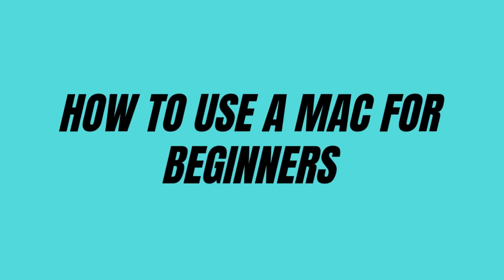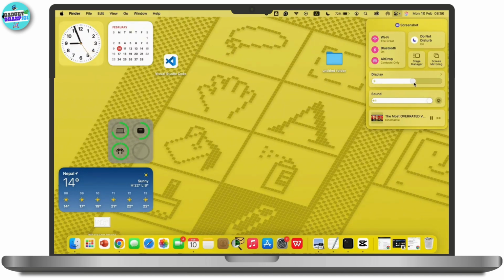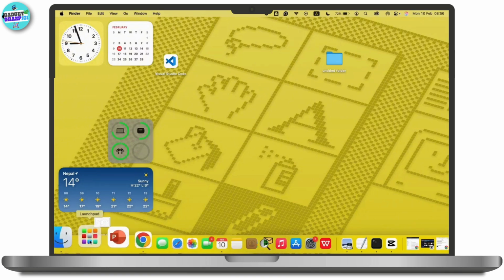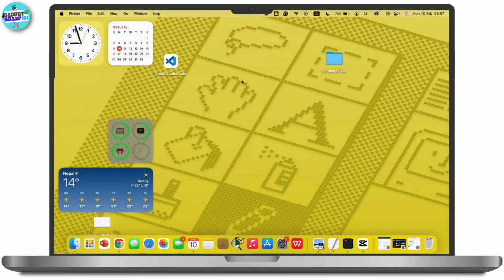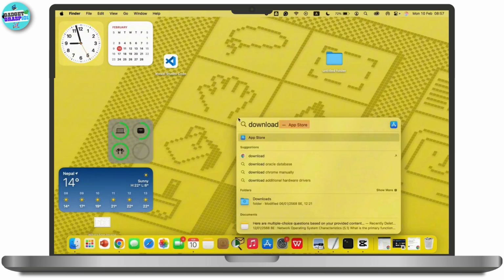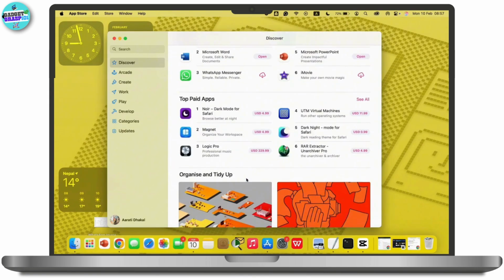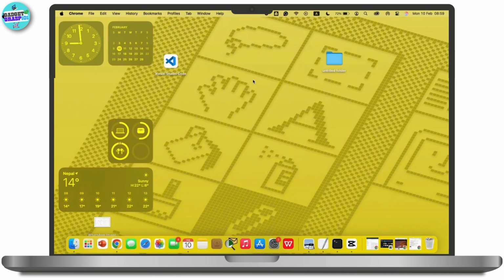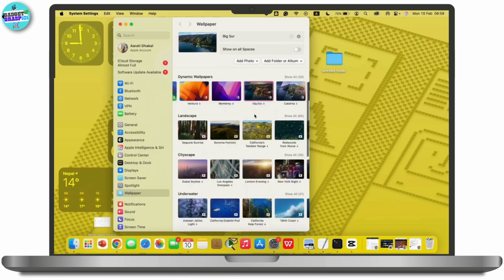How to Use a MAC for Beginners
How to Use a Mac for Beginners (2025)!

New to Mac and wondering how to get started? This video will guide you through the basics of using a Mac, from navigating macOS to managing files and apps easily. Whether you're asking, "How do I use a Mac for the first time?" or need help with essential Mac features, this tutorial has you covered. Learn how to use Finder, the Dock, System Settings, and more to make the most of your Mac. Watch now to get started with your Mac today!

Timestamps:

00:00 How to Use a Mac for Beginners
00:10 Mac Basics: Navigating macOS